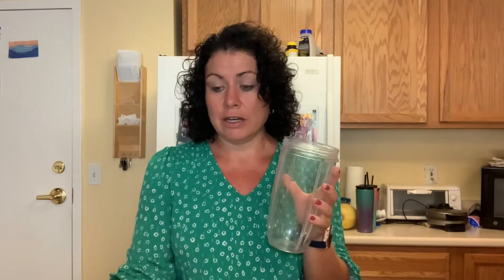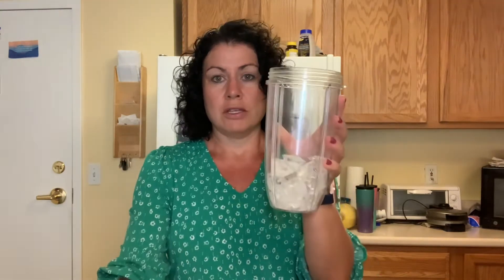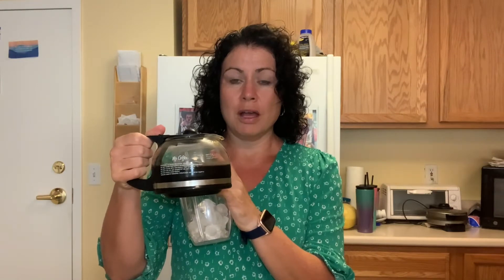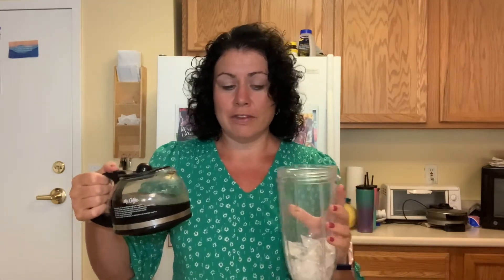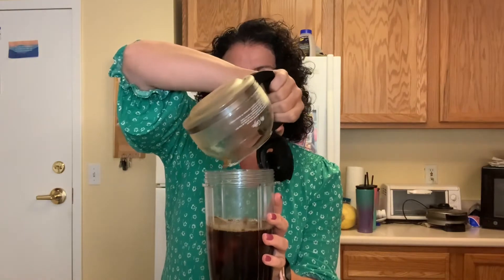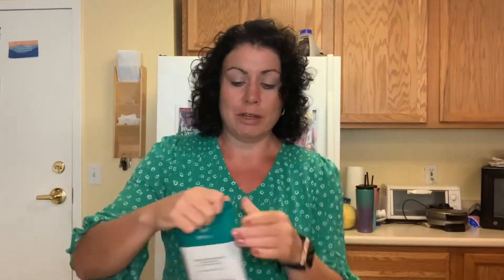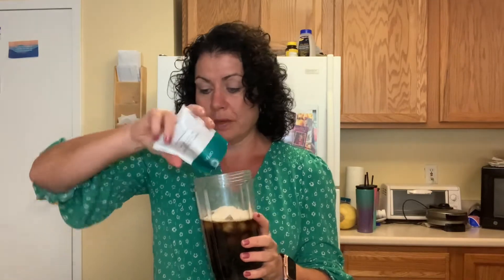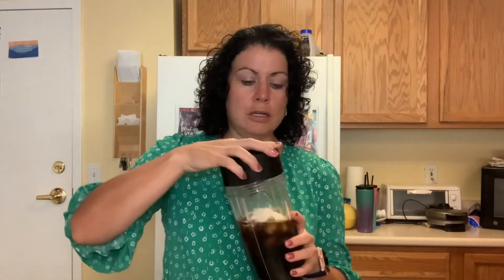Optavia fueling hack- coffee shake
Irene Mahoney certified health coach and I would love to help you explore the Optavia programs and find the one that is right for you.

Or if you are a Medifast or TSFC client and would like to have a coach for no extra cost  my coach link is